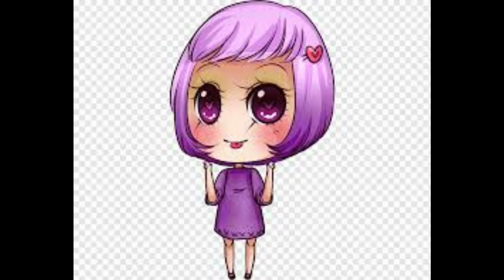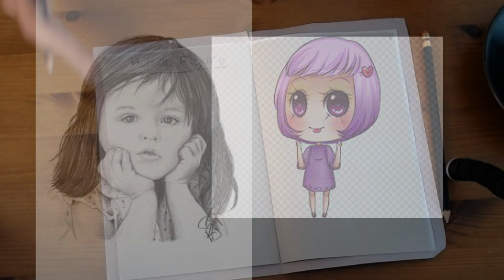LTA Figure Drawing with Ovals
This figure drawing lesson focuses on trial and error when attempting to sketch a proportional figure of a human. These sketches can go on to inform other lessons including (but not limited to) studying Keith Haring and Kara Walker inspired projects.

Your friendly neighborhood art teacher, Ms. Cairns, incorporates these figure studies into a Kerream Jones inspired painting.